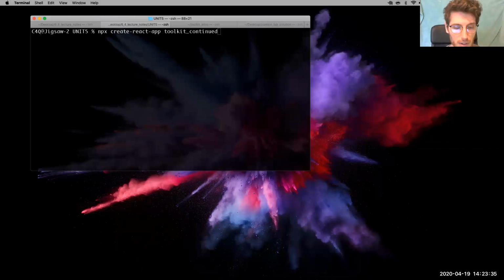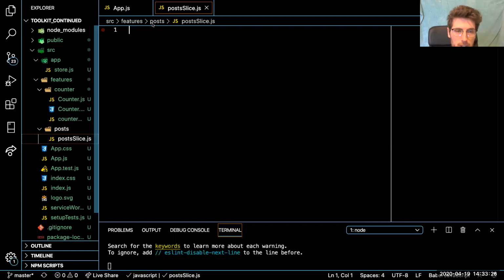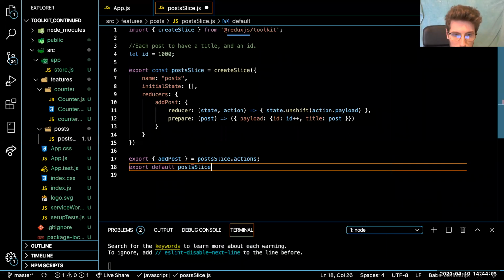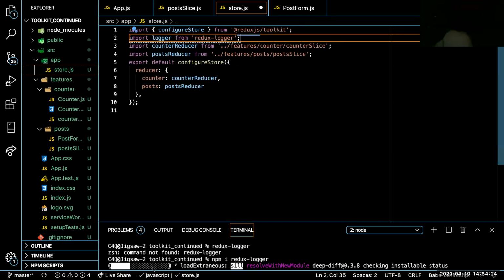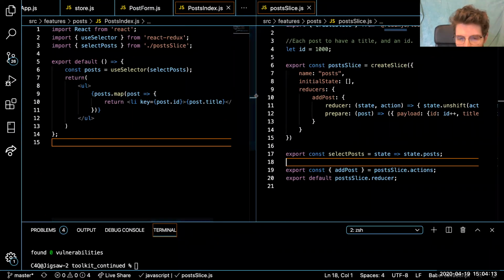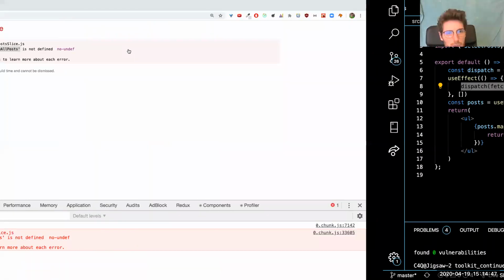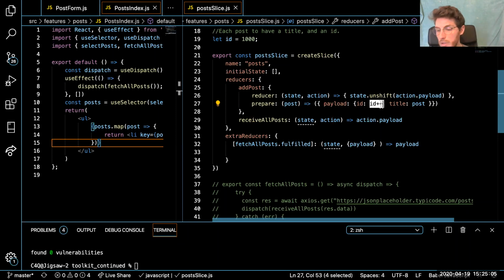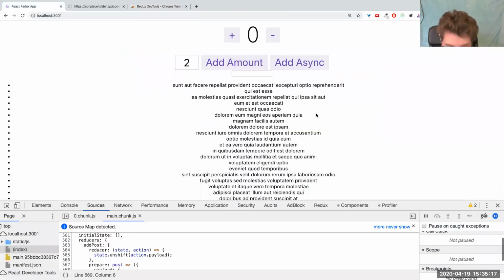Redux Toolkit Review